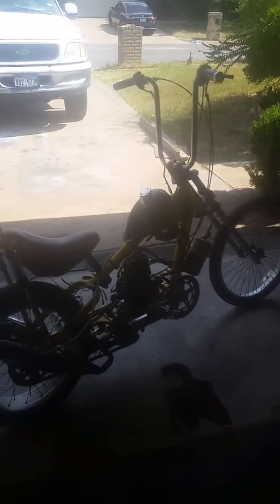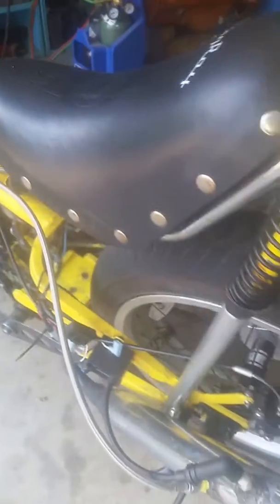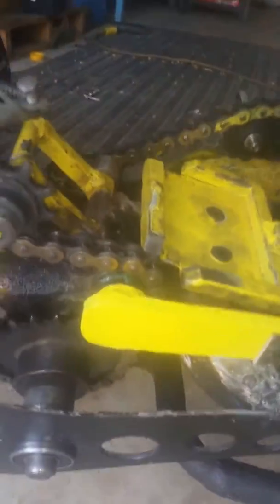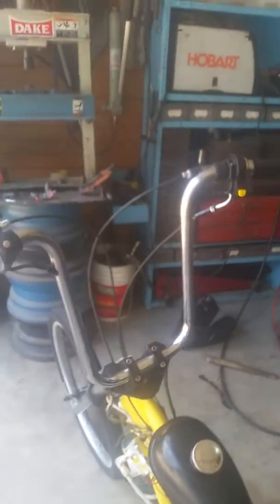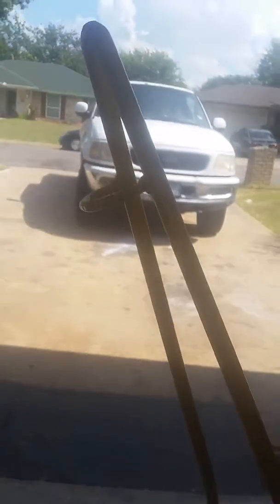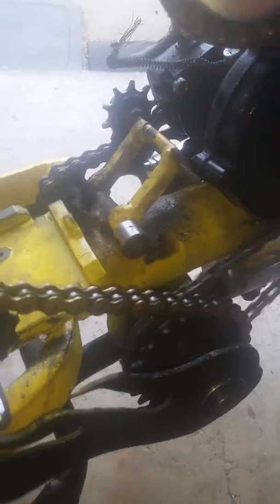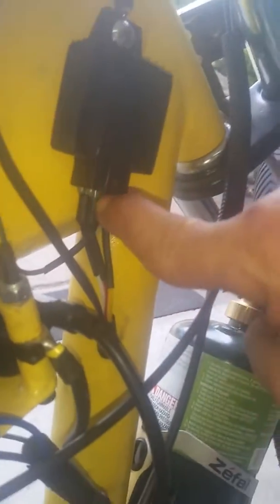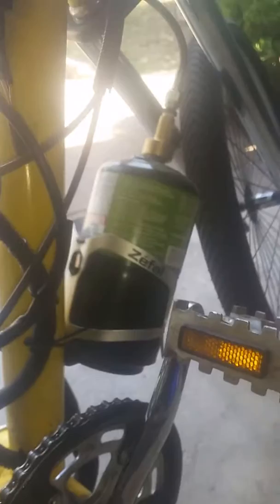Schwinn OCC chopper with flamethrower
My version of a motorized schwinn occ chopper